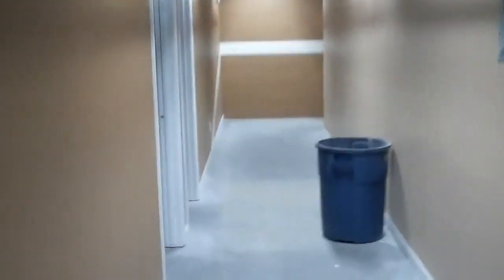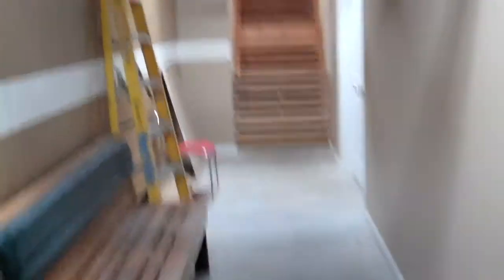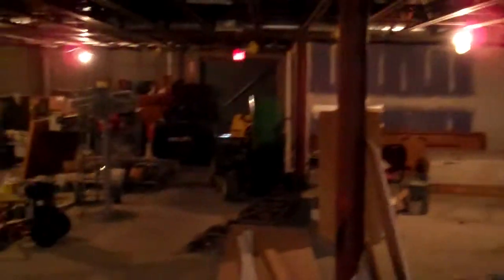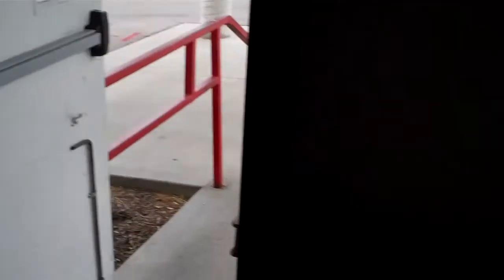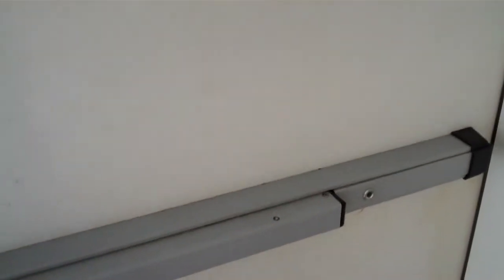VFW Post 6654 Protection Safeguards